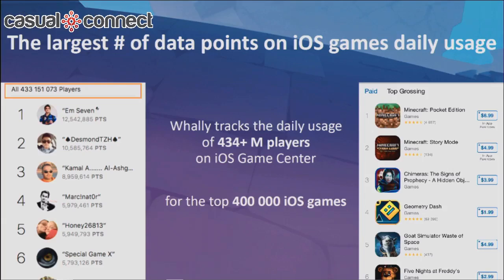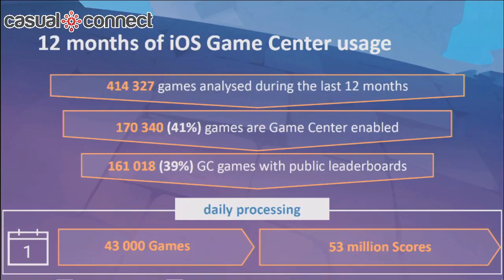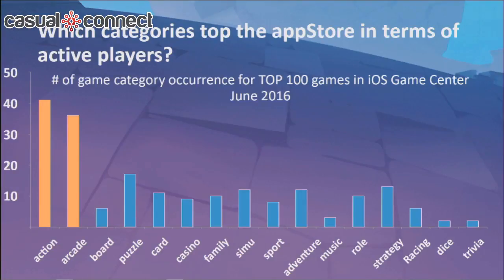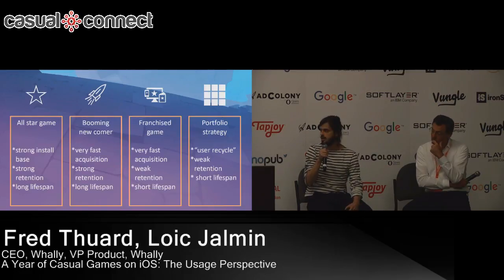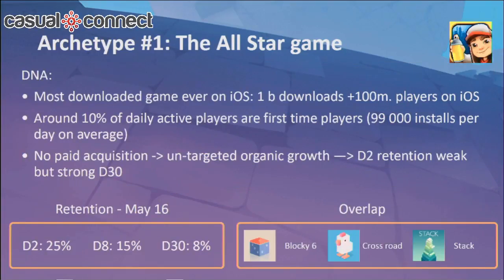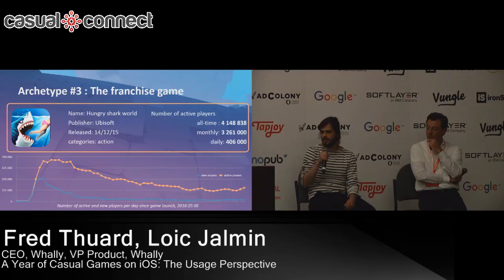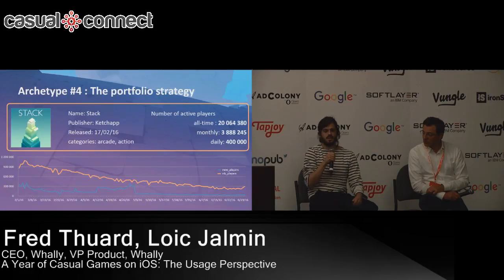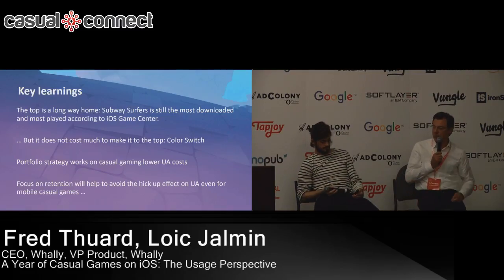A Year of Casual Games on iOS | Fred Thuard, Loic Jalmin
Delivered at Casual Connect USA 2016. Thanks to the Whally Index, tracking daily usage of 430 million players on iOS, this session will focus on the best strategies for how to building a Top 20 audience for iOS Casual games over the course of a year. Particular focus will be given to the top achievers of the year – to name a few: Color Switch, Subway Surfer (Kiloo), Hungry Shark world vs Evo (Ubisoft & FGOL), Ketchapp – and newcomers for the year.